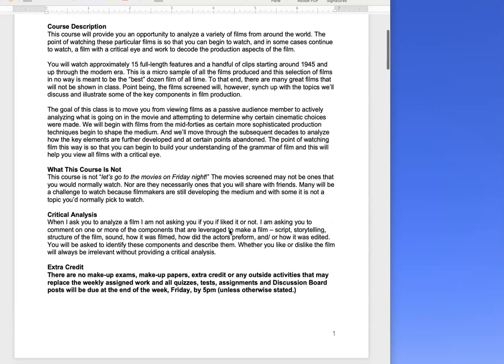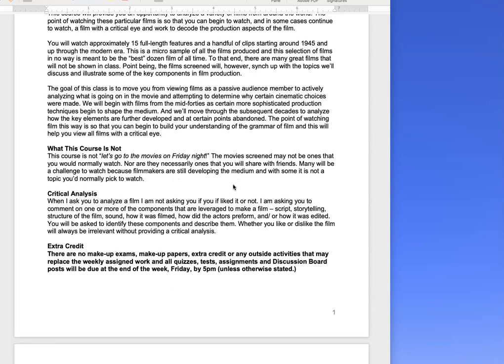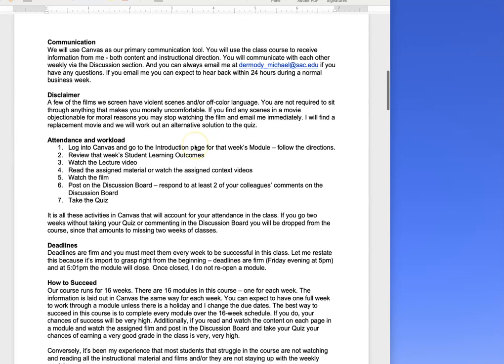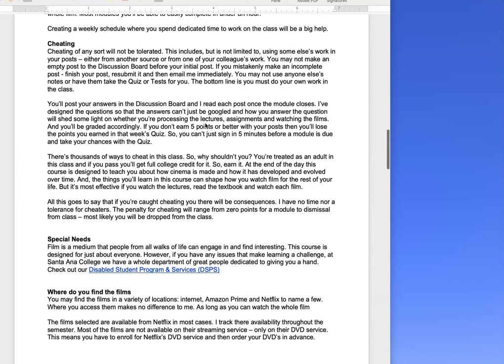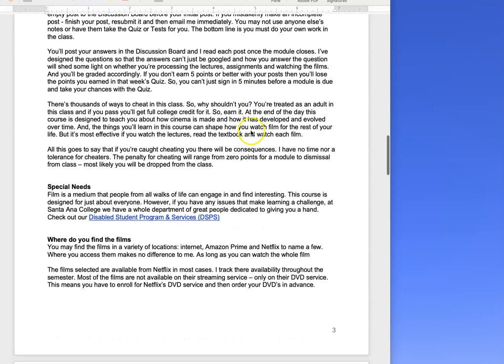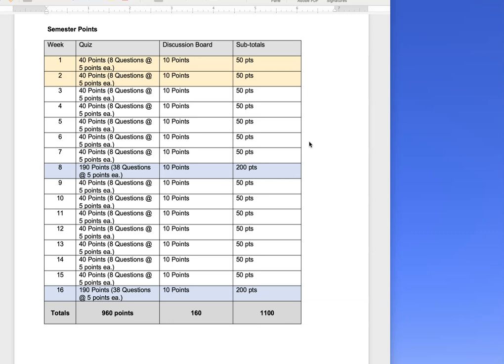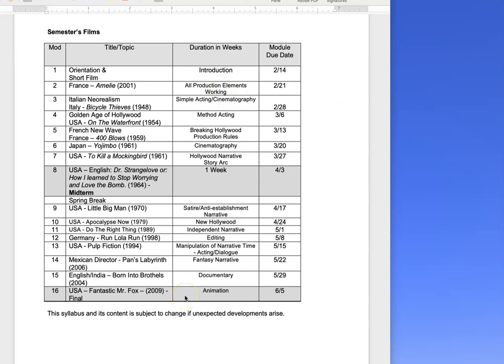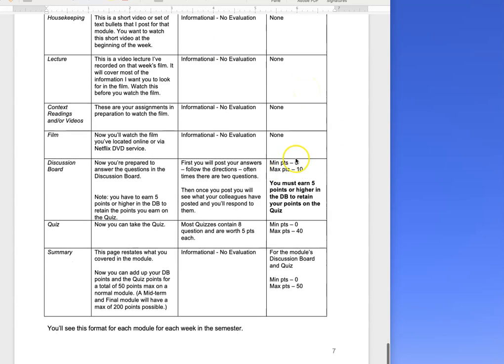104 Syllabus s20